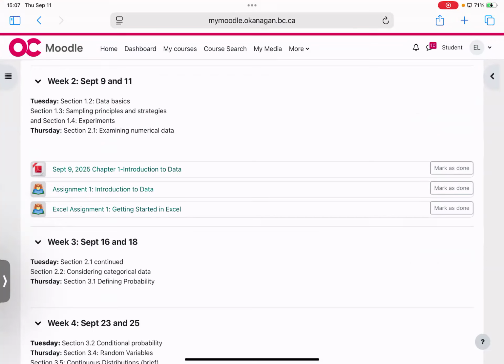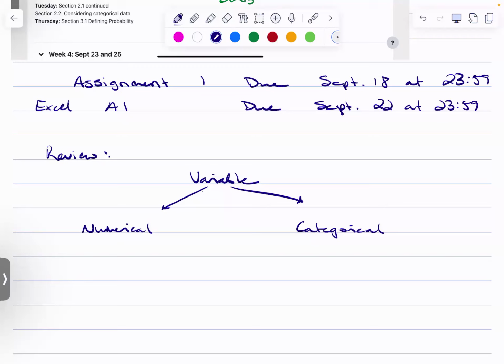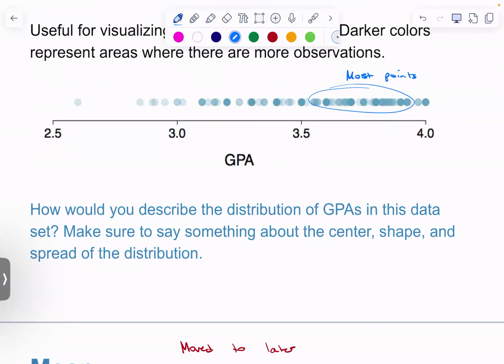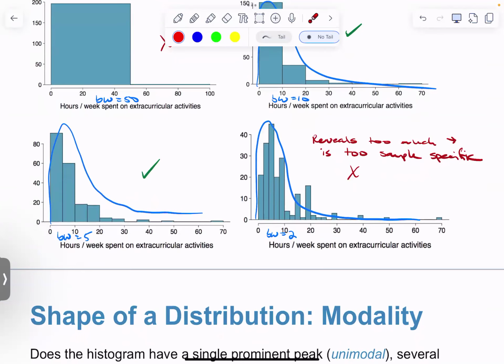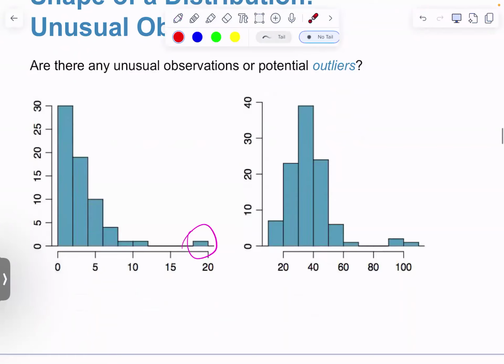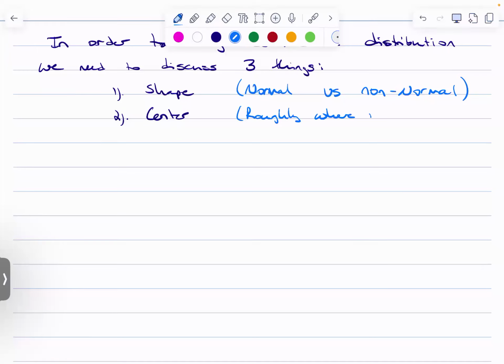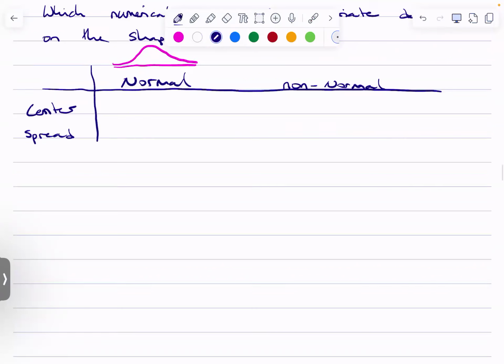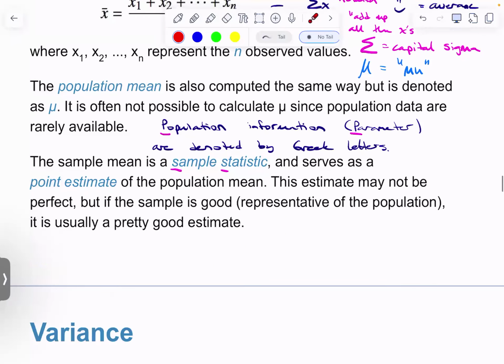Stat 121 Sept 11 2025 Chapter 2 Section 1